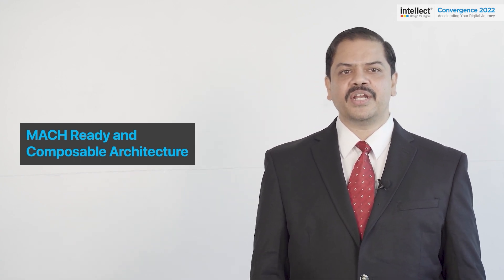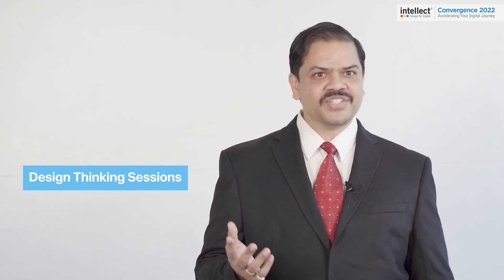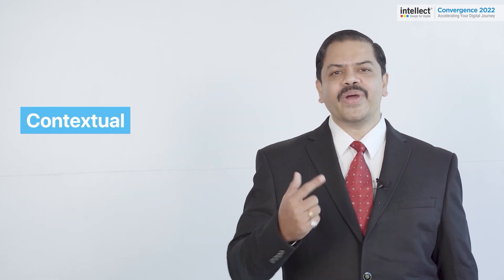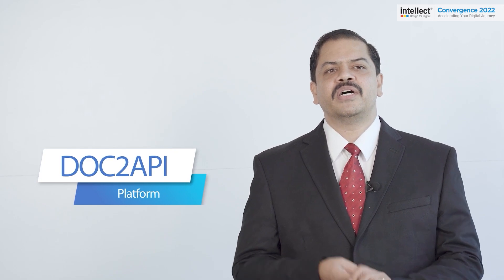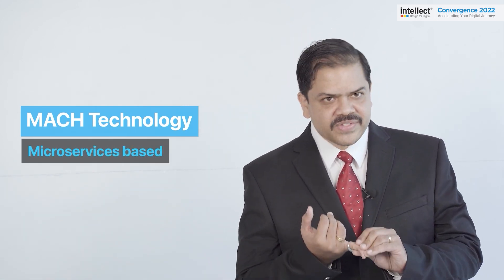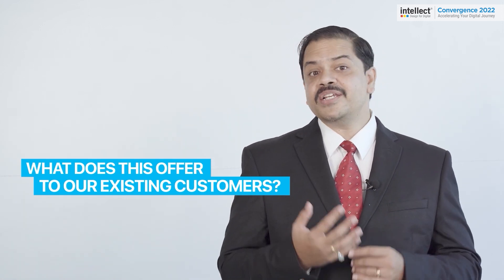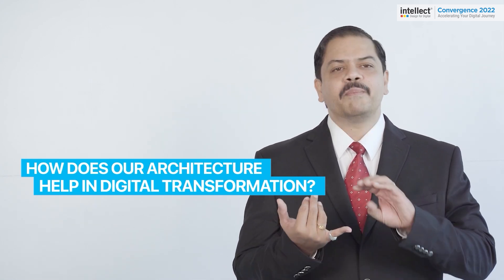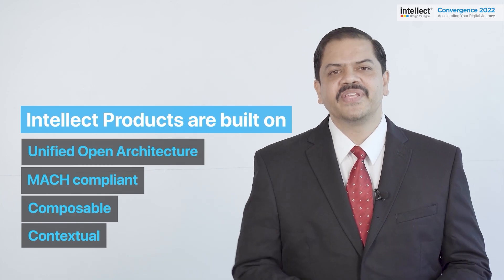Krishna Rajaraman on MACH Ready and Composable Architecture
Watch Intellect’s Chief Technology Officer Krishna Rajaraman deep dive into Intellect’s exponential technologies, focus areas, AI and ML offerings, and MACH readiness across products and platforms that power the key aspects of composability and contextuality to accelerate digital journeys for customers across the world.

To access all insightful sessions from the Intellect Convergence 2022, please